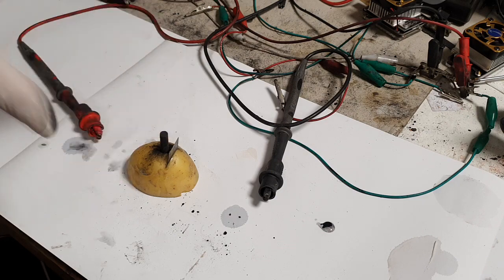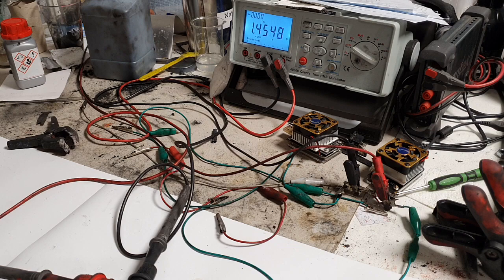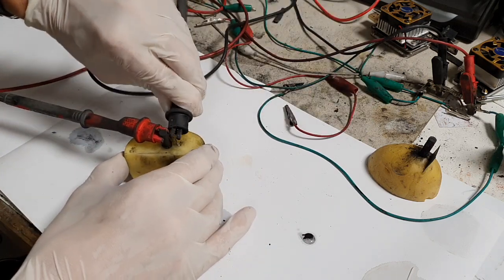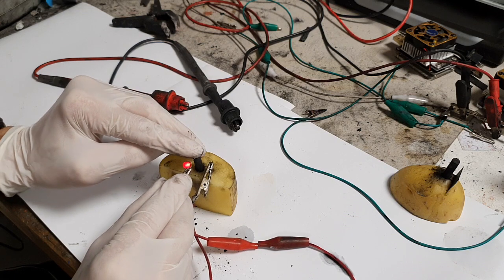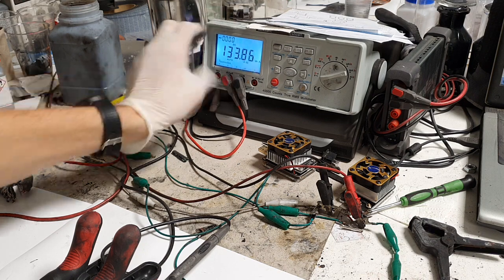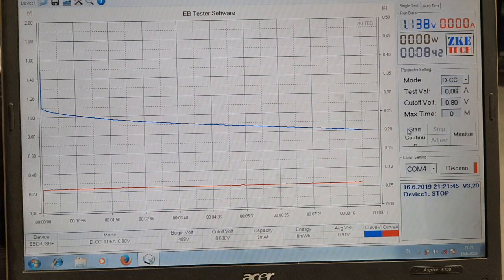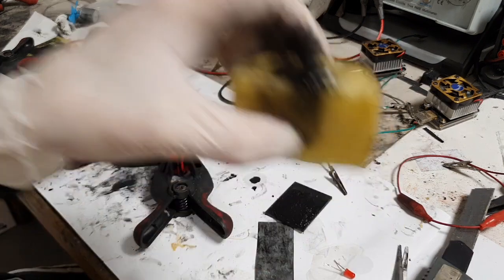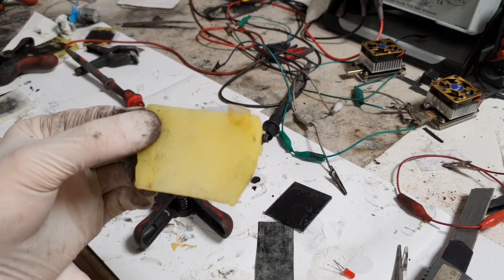Make a Powerfull Potato Battery - PART 2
The "Make a Potato Battery - PART 2" is the continuation of the potato battery video
Here you will see the runing of LED with a singel potato battery, potato battery with good power and more...